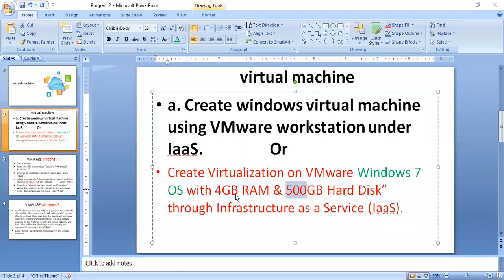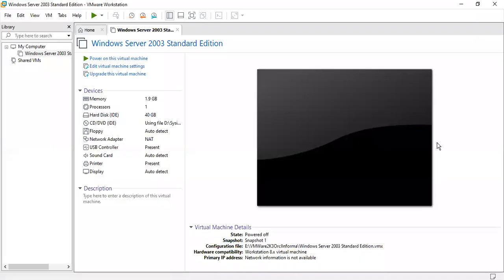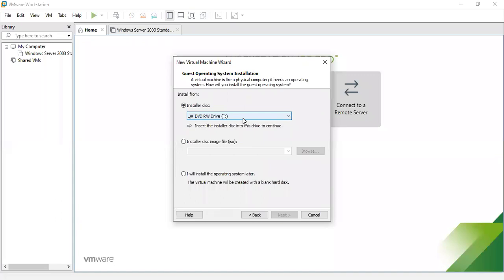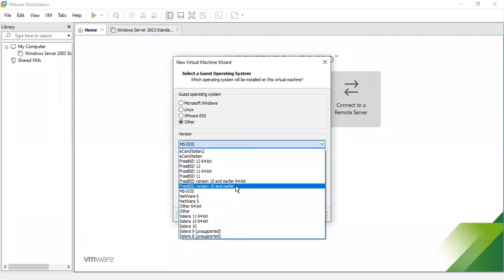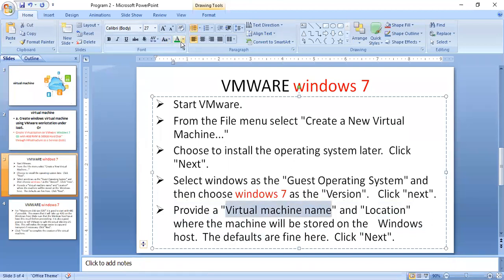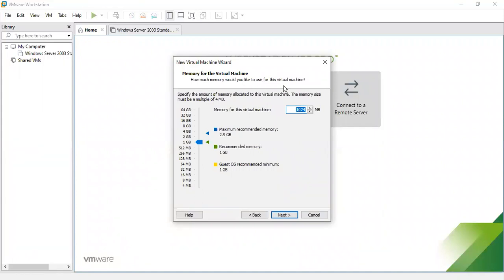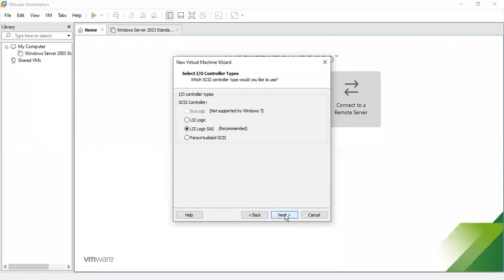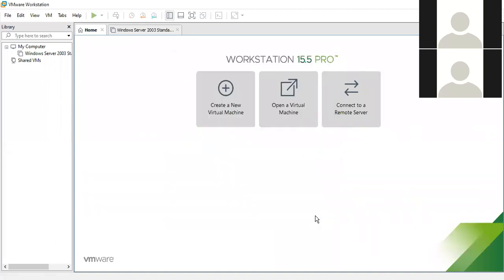Create windows virtual machine using VMware workstation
Start VMware.

From the File menu select "Create a New Virtual Machine..."
Choose to install the operating system later.  Click "Next".

Select windows as the "Guest Operating System" and then choose windows 7 as the "Version".   Click "next".

Provide a "Virtual machine name" and "Location" where the machine will be stored on the  Windows host.  The defaults are fine here.  Click "Next".

For "Maximum disk size (GB)" it is good to start with 40G if possible.  This means that it will  take up 40G on the Windows host. Make sure that the Windows host has at least this much  before proceeding. It is also a good practice to tell VMware to split the virtual disk into 2G files. This will makes the image easier to copy and transport if necessary. Click "Next".

Click "Finish" to complete the creation of the virtual machine.